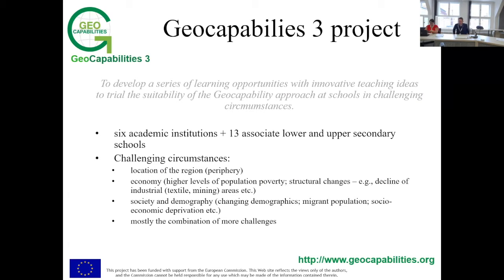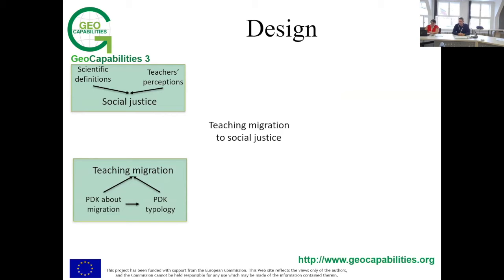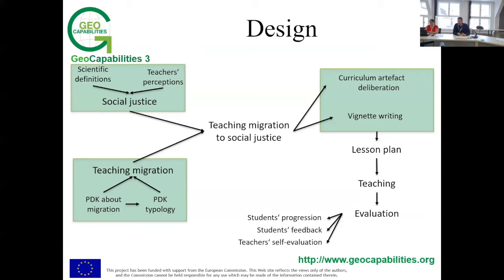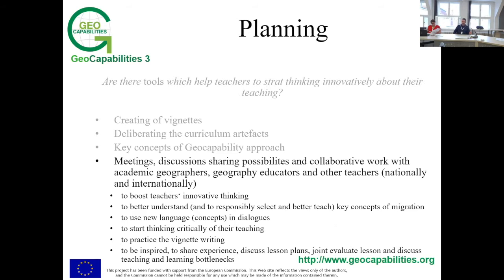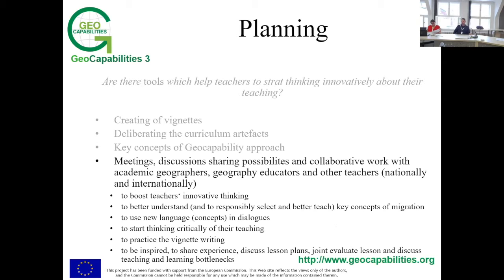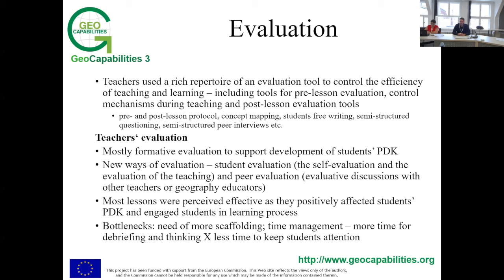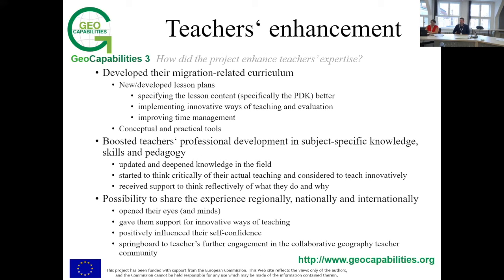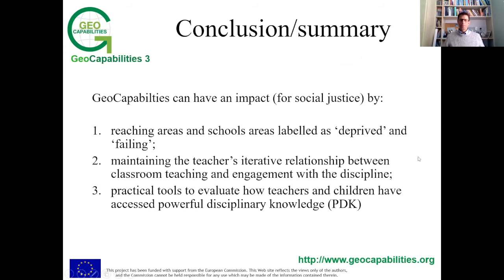GeoCapabilities 3 at IGU-CGE conference: presentation 4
This is the 4th and final presentation of the GeoCapabilities 3 project at the IGU-CGE conference in Prague.
This presentation deals with: Evaluating the GeoCapabilities approach to teaching about migration.